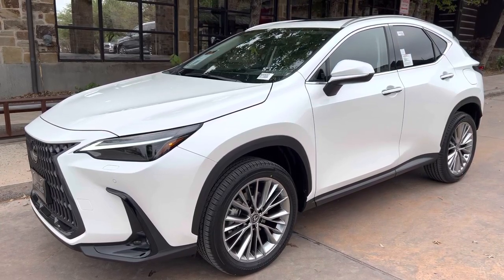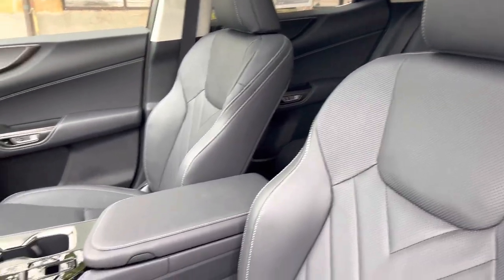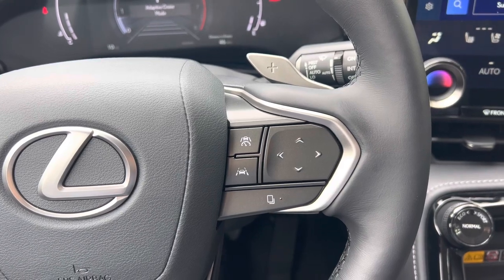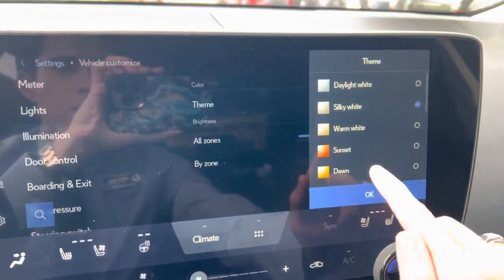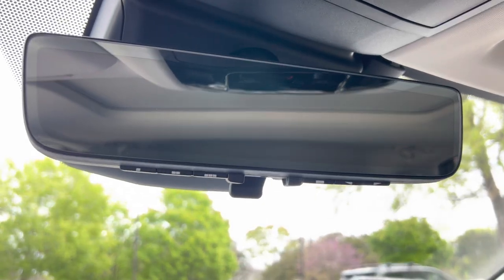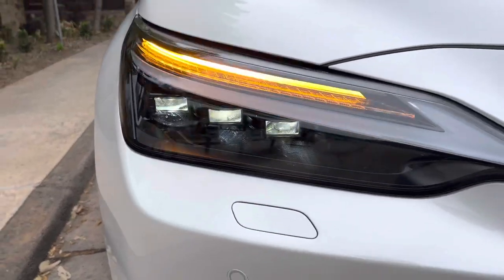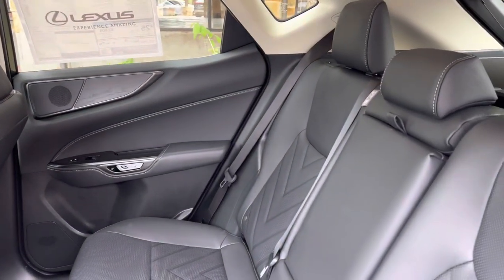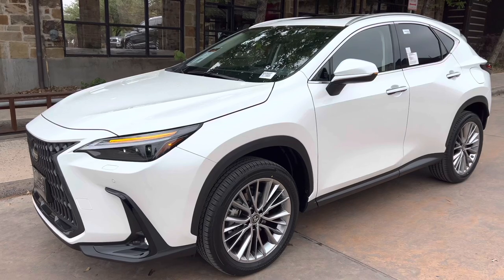2023 Lexus NX350 Luxury Walkaround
Check out the 2023 Lexus NX350 Luxury and all the features this car comes equipped with.